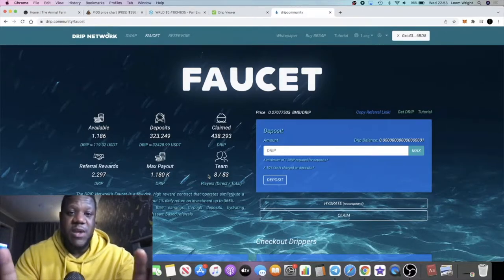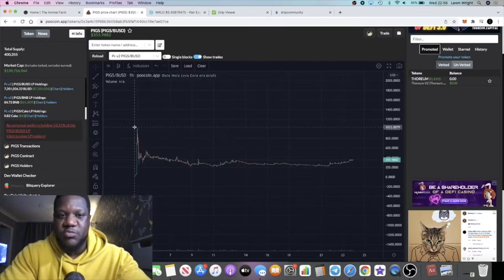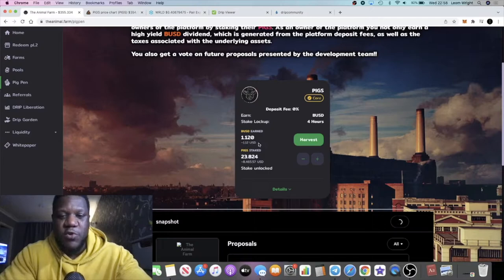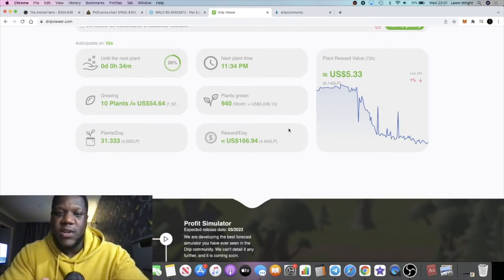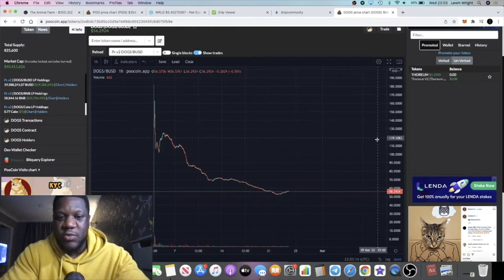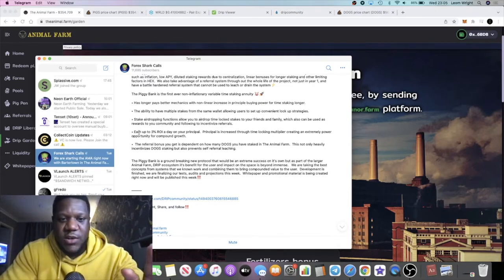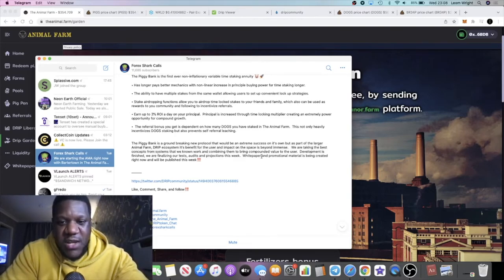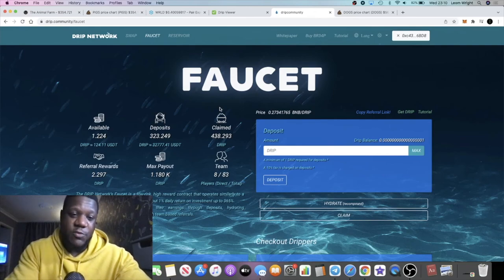Drip Network | Drip Garden & $PIGS Will Moon | Piggy Bank HEX Staking Pumpenomics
Drip Network:
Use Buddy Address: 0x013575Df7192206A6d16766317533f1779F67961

Watch this before Piggy Bank launch! Drip Network and The Animal Farm are the hottest new projects on the binance smart chain. You can stake $DRIP, and farm for $PIGS & $DOGS tokens using this trust less Decentralised Dei Application. Drip network is a certificate of deposit platform where you can earn passive income 1% daily for 365 days.